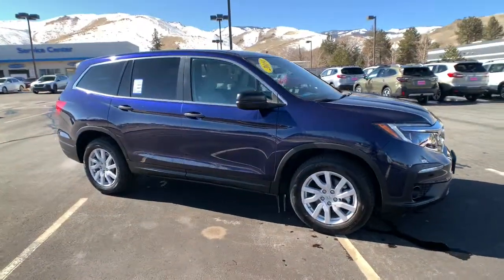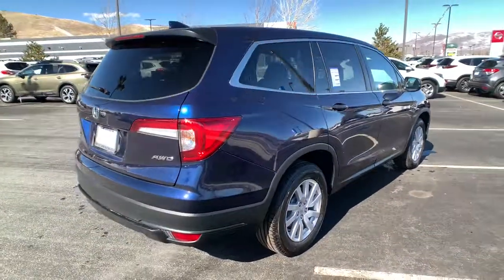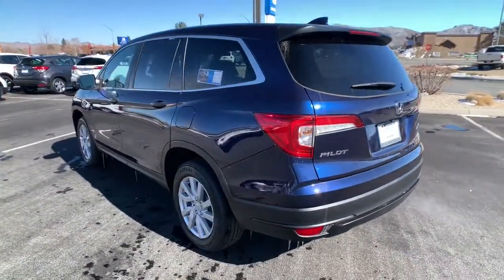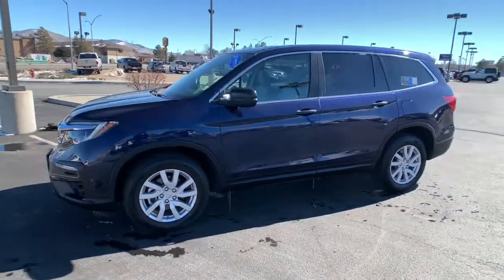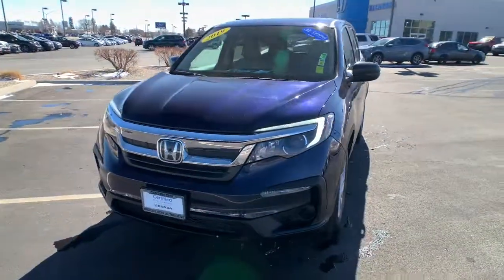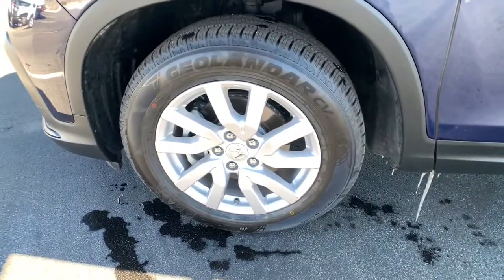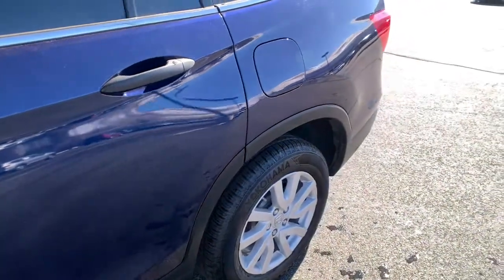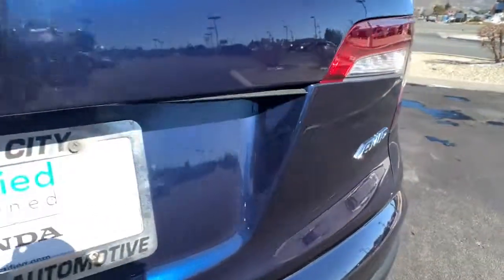2019 Honda Pilot Carson City, Reno, Lake Tahoe, Northern Nevada, Susanville, NV H22156A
Used 2019 Honda Pilot available in Carson City, Nevada at Michael Hohl Subaru. Servicing the Reno, Lake Tahoe, Northern Nevada, Susanville, NV area.

2019 Honda Pilot LX Certified.**CARFAX CLEAN**, **AUTOCHECK CLEAN**, **HONDA CERTIFIED**, AWD.6-Speed Automatic AWD Odometer is 5943 miles below market average! 3.5L V6 24V SOHC i-VTEC 18/26 City/Highway MPGHondaTrue Certified+ Details: * Warranty Deductible: $0 * Honda Care Motor Club Parnter for 2 years/50,000 miles (whichever comes first.) Roadside Assistance, Trip Interruption and Concierge Service for the duration of the Certified Pre-Owned Limited Warranty. Up to two complimentary oil changes within the first year of ownership. SiriusXM 90-Day Trial * Powertrain Limited Warranty: 84 Month/100,000 Mile (whichever comes first) from original in-service date * Limited Warranty: 60 Month/86,000 Mile (whichever comes first) from original in-service date, if purchased within new vehicle limited warranty period * Vehicle History * Transferable Warranty * 182 Point Inspection * Roadside AssistanceAwards: * ALG Residual Value Awards, Residual Value AwardsThis vehicle comes with a 90 day or 3,000 mile limiited powertrain warranty!! This vehicle is NOT sold as-is!!!